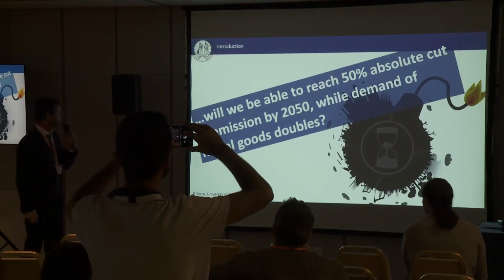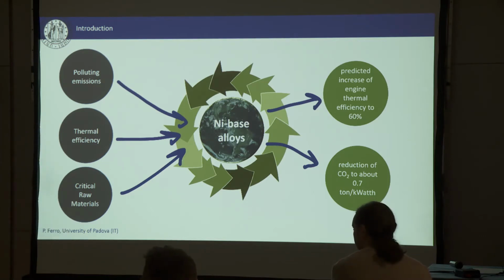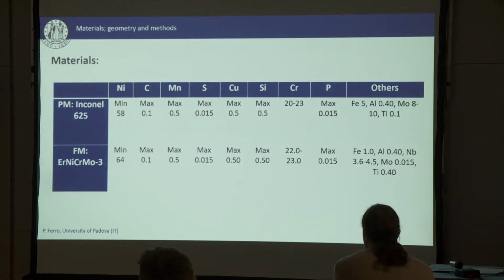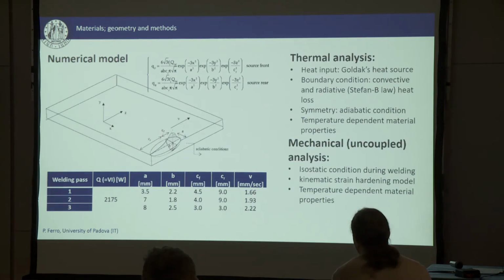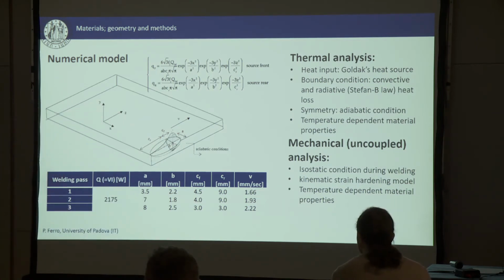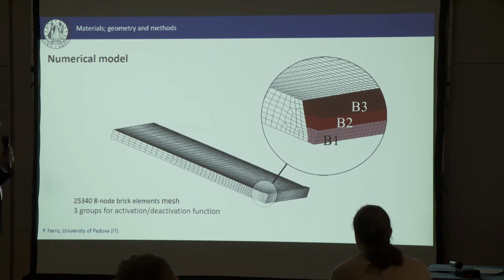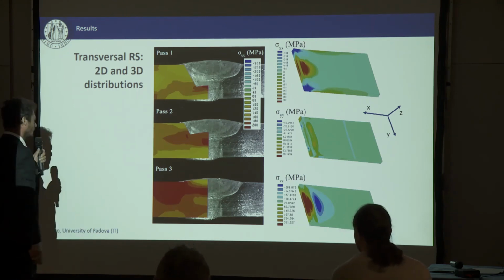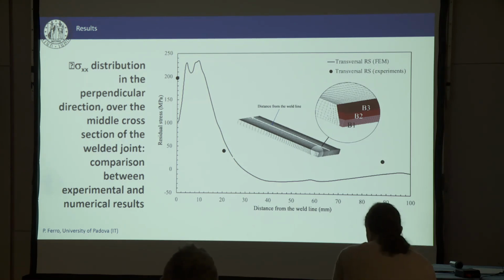3D Computational Welding Mechanics applied to IN625 Nickel-Base Alloy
P. Ferro, G. Edison, H. Vemanaboina, F. Bonollo, F. Berto, F. Leoni